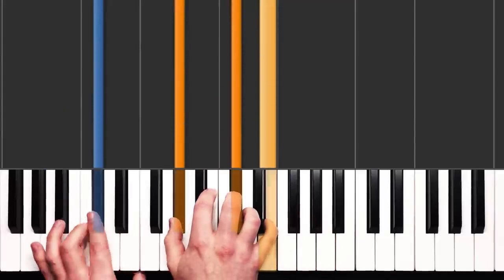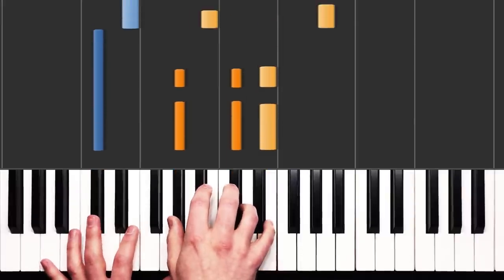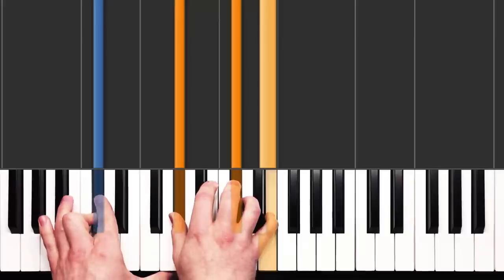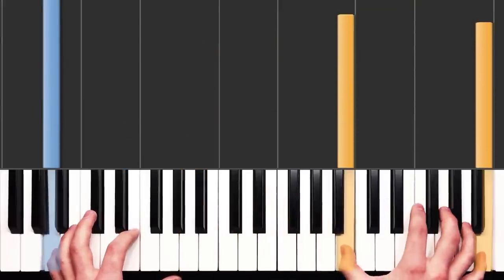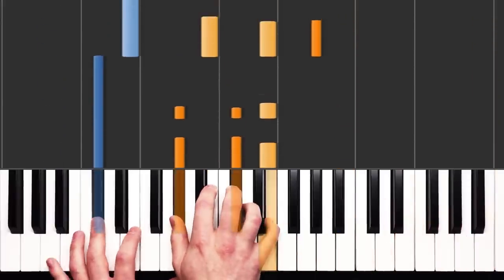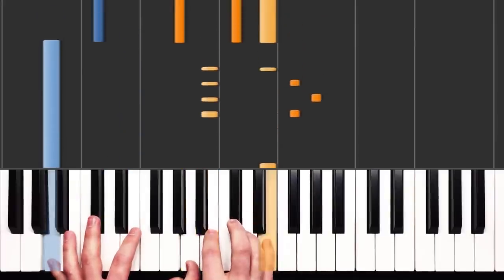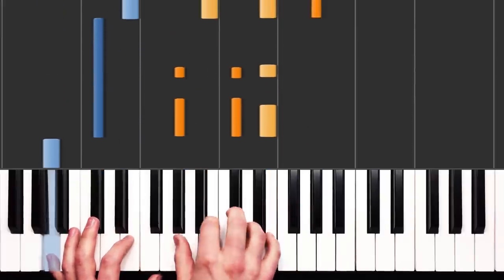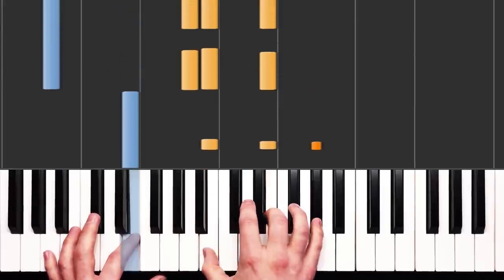Piano Lesson for "Grand Piano" by Nicki Minaj | HDpiano (Part 1)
In this piano tutorial we'll learn how to play "Grand Piano" by Nicki Minaj!

0:00 - Welcome!
0:23 - Demonstration
1:27 - First 4 measures (Intro)
4:37 - First 4 measures (Intro), slowly
5:25 - Verse
6:23 - Chorus
7:04 - Play through (Intro, Verse, Chorus)